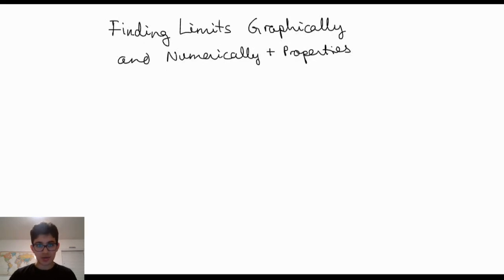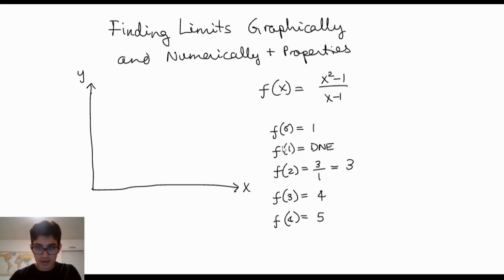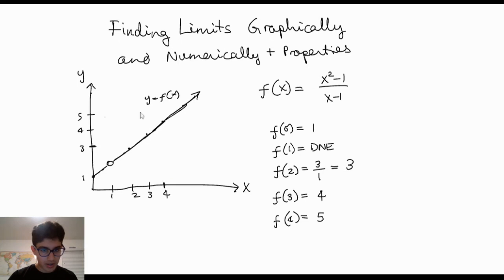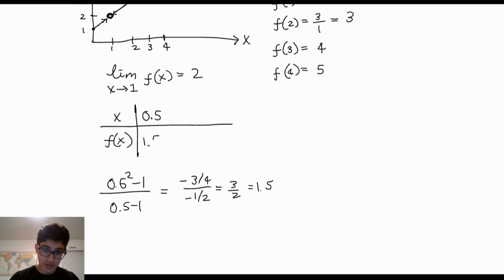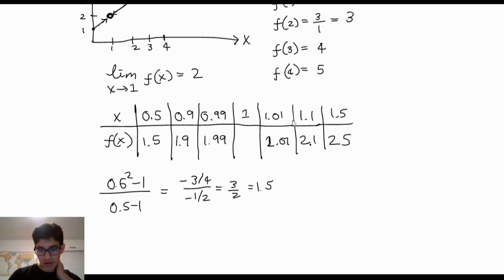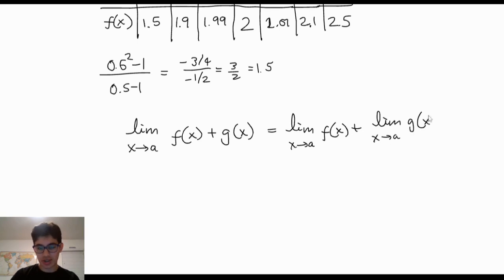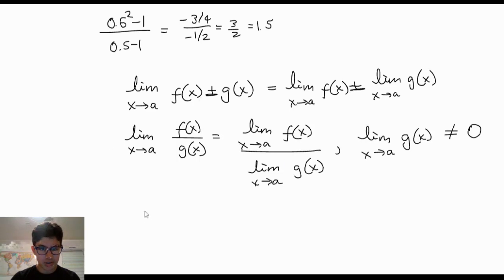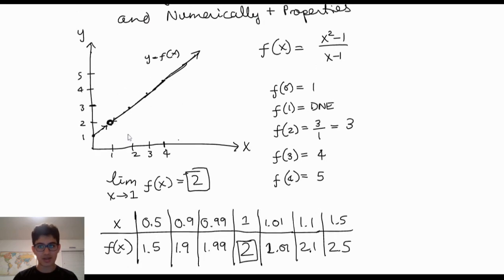Finding Limits Graphically and Numerically + Properties | Calculus 1: Zero to Hero | 2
Learn and practice 2 methods of finding limits.
NOTE: This is adapted from a Udemy course, so everything may not make sense in the context of YouTube.